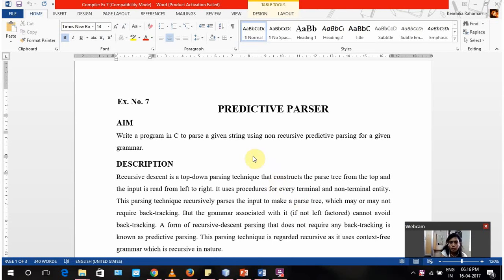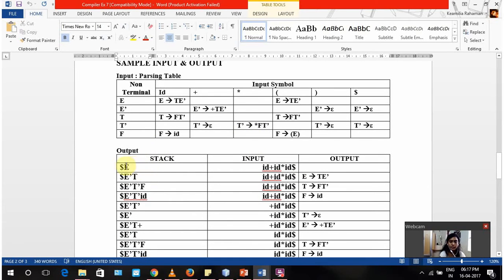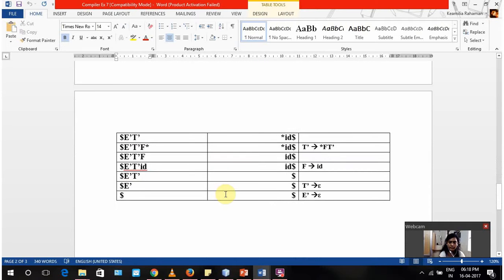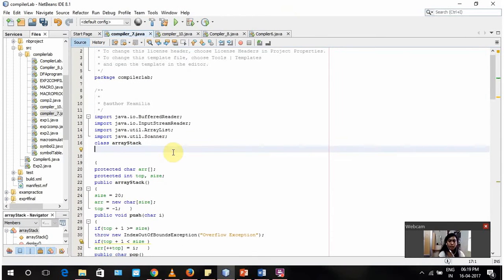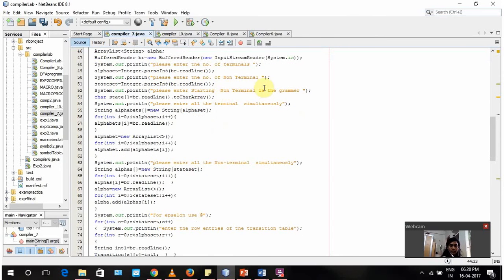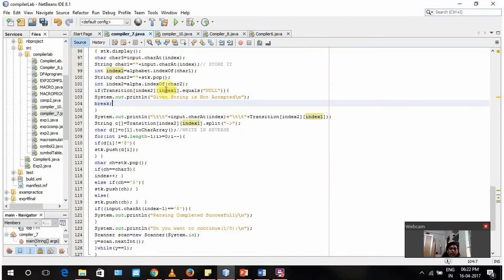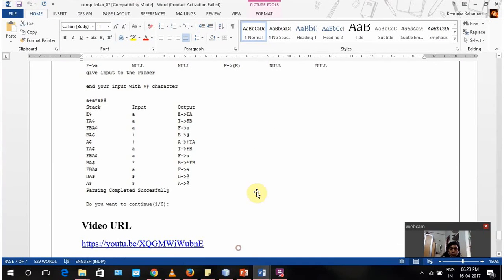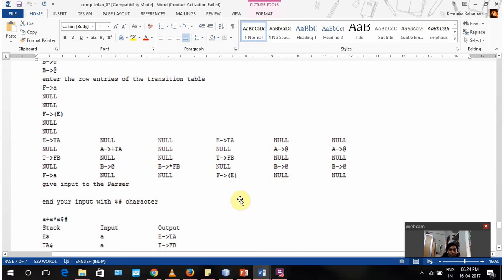compiler 7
PREDICTIVE PARSER DESIGN